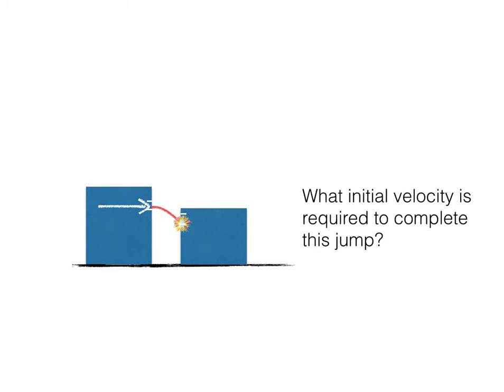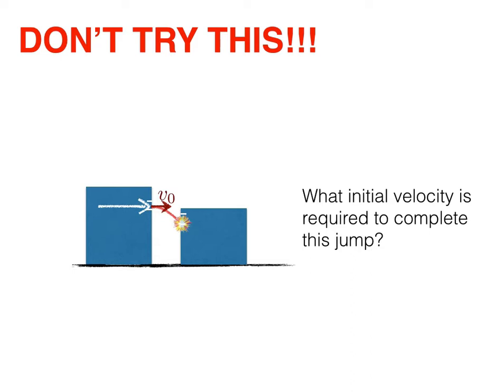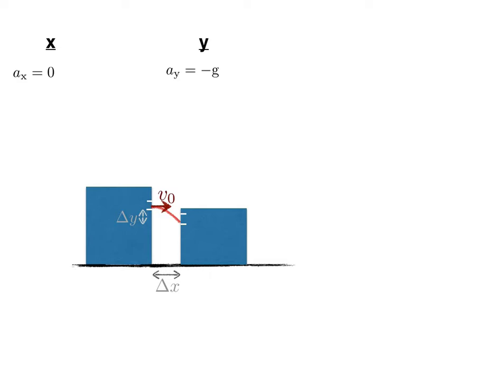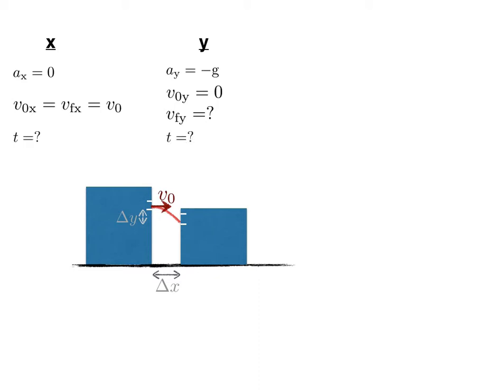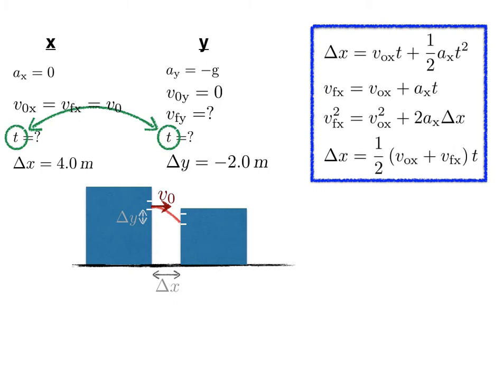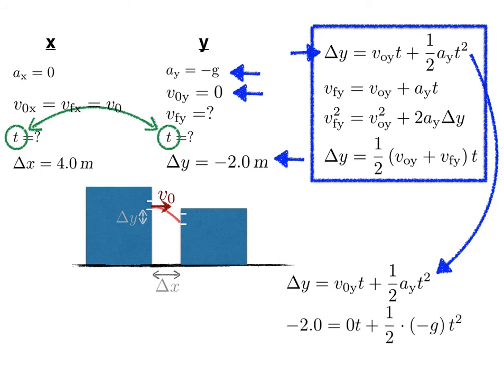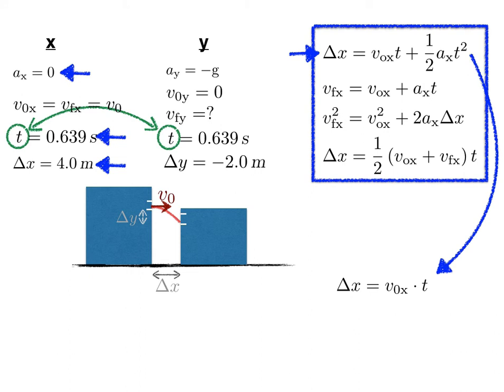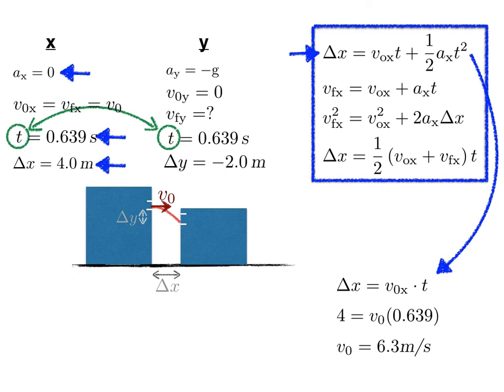Projectile Example 1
This movie demonstrates how to solve a projectile motion problem.  In this example, the initial velocity of the projectile is horizontal.  From the horizontal and vertical displacements, the magnitude of the initial velocity is calculated.